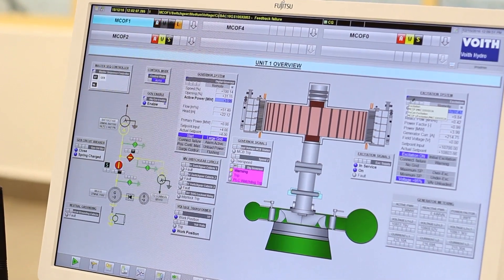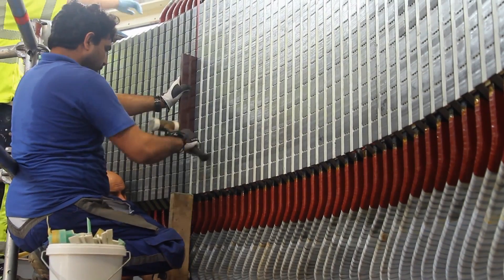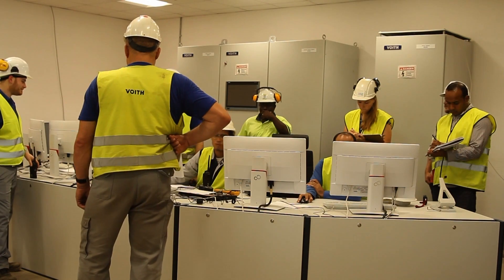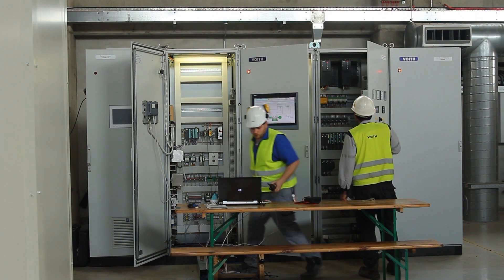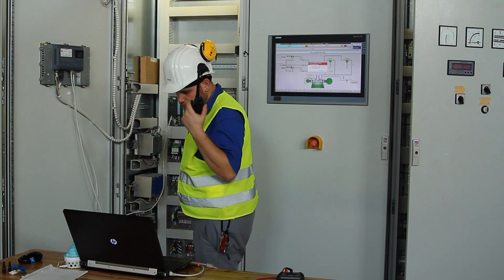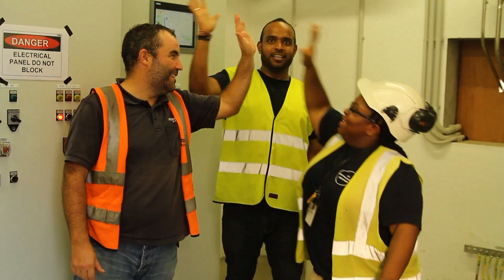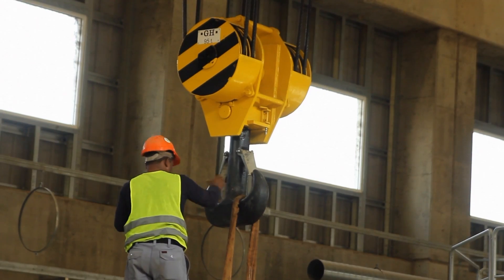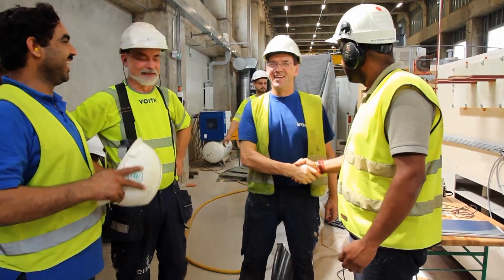Unit Two Commissioning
The second turbine at Mt. Coffee is commissioned in February 2017, bringing the total installed capacity to 44 MW.

Credit: Light Communications Investment, on behalf of LEC